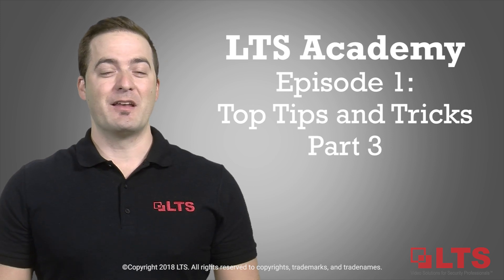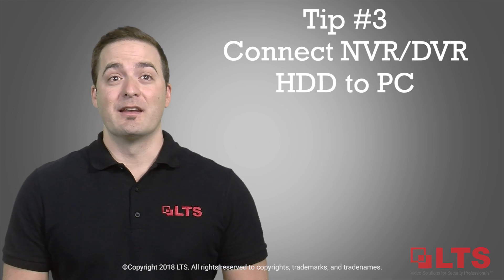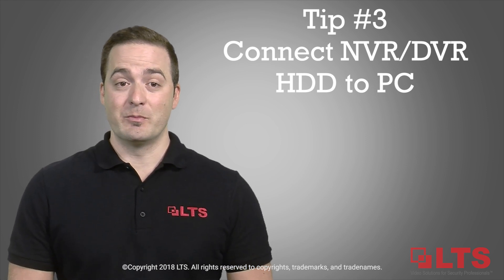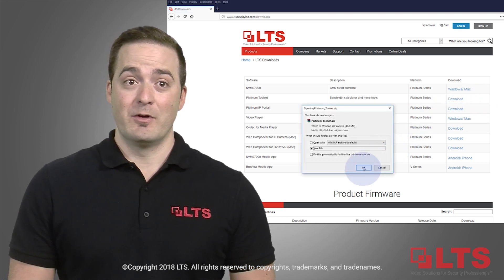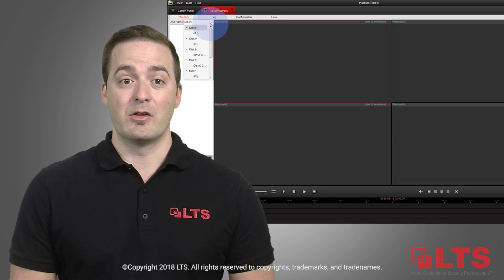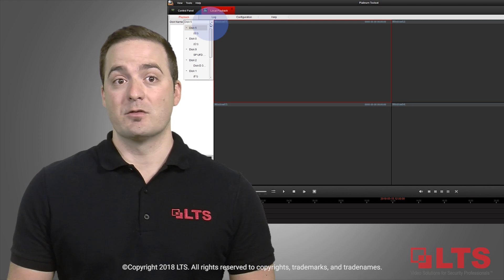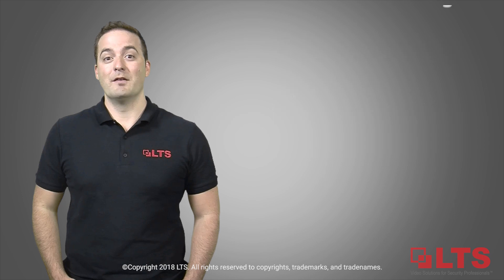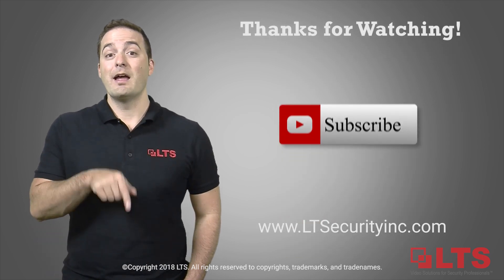LTS Academy: Episode 1: Top Tips and Tricks - Tip #3 - Connect NVR or DVR HDD to PC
Welcome to LTS Academy where we give you latest information, tutorials, tips and tricks, and/or walkthroughs for your everyday LTS needs.

Episode 1: Top Tips and Tricks - Tip #3 - Connect NVR or DVR HDD to PC

Discover deals. Explore options. Save with LTS Mall.

Growth. Support.